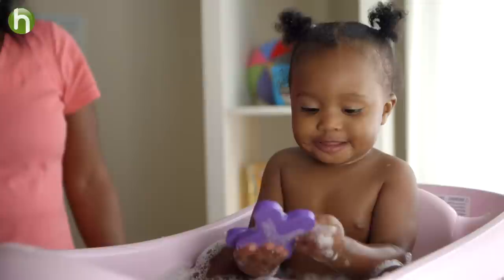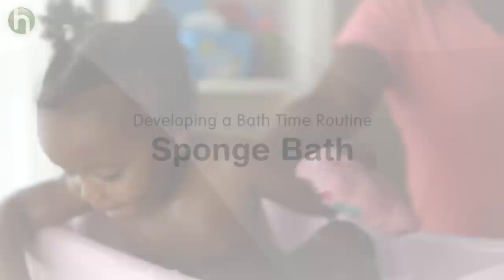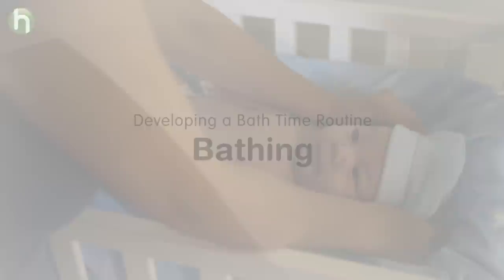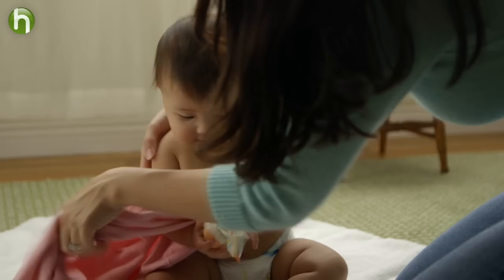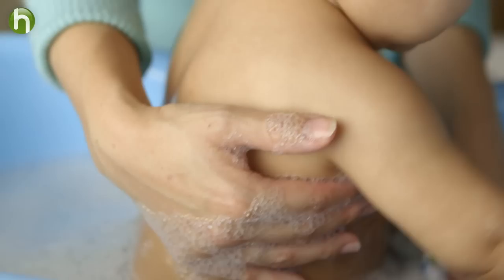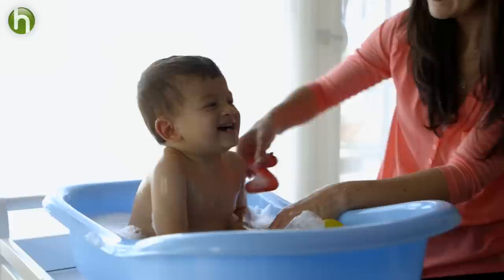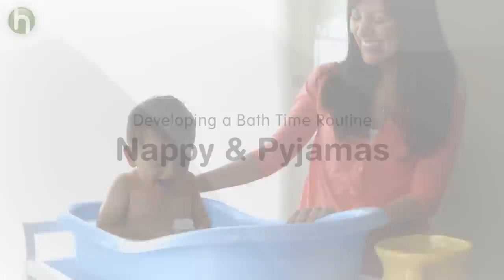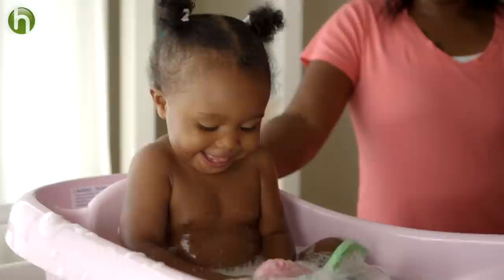How to bathe your baby safely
Bath time can be fun when it's done right. This mom offers all her bath time tips from sponge to play baths. Remember, safety first!